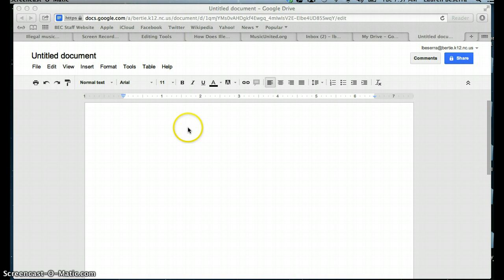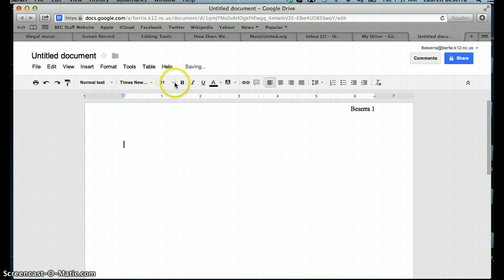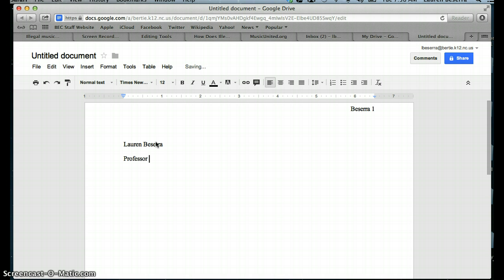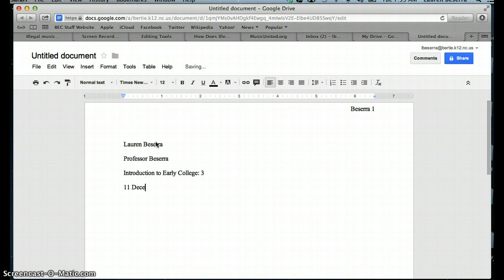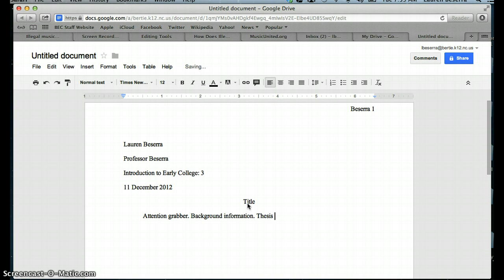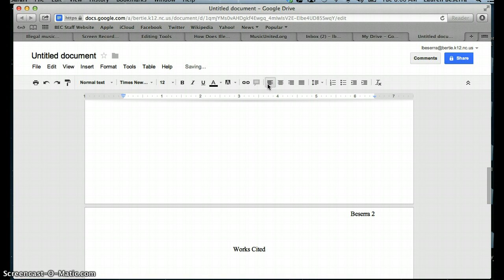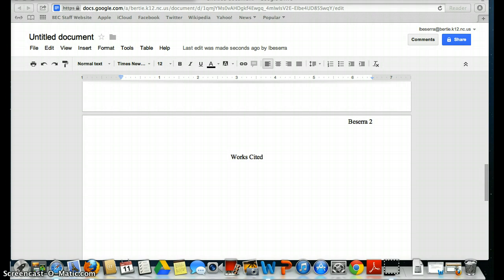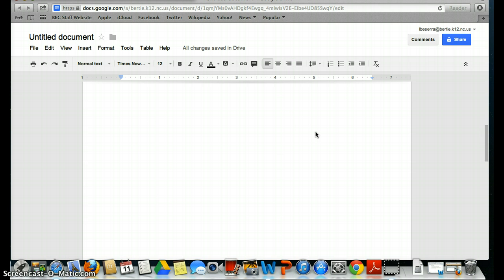How to set up a document in MLA format in Google Docs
This video shows how to format a Google Doc in MLA format for a research paper.